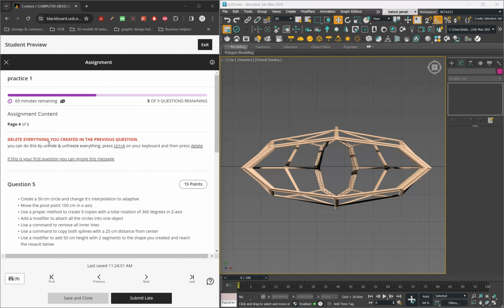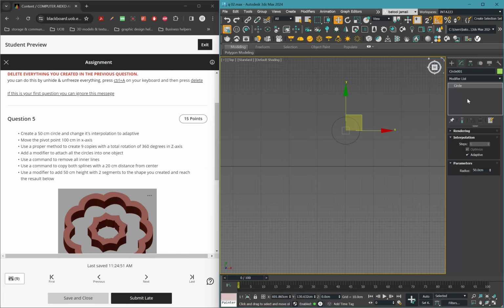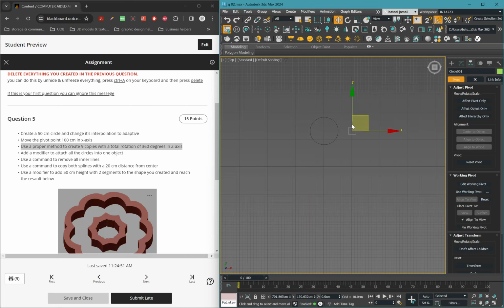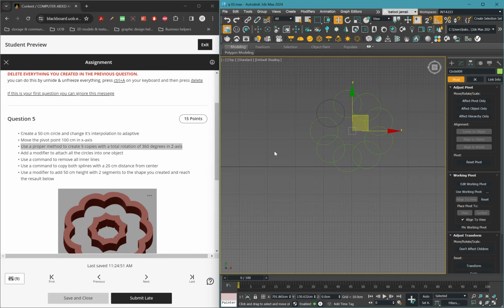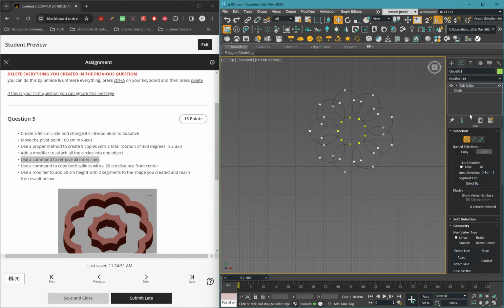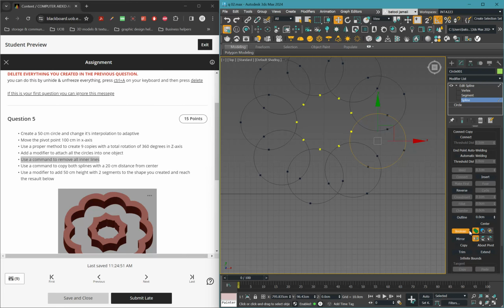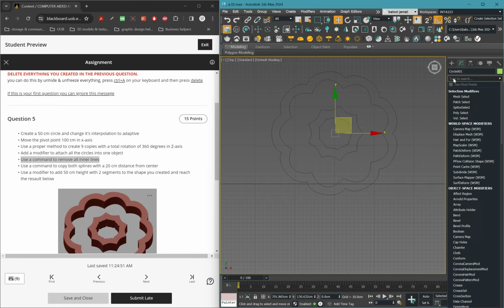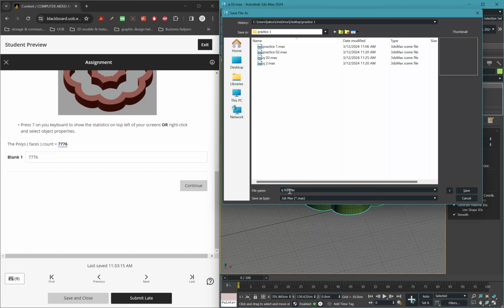3 circle pattern